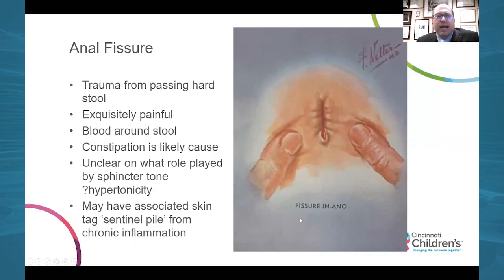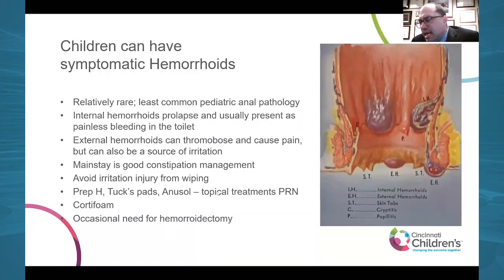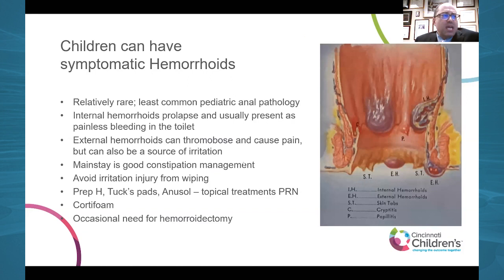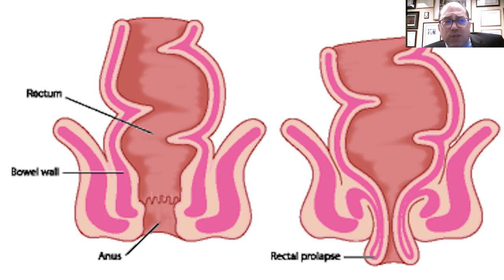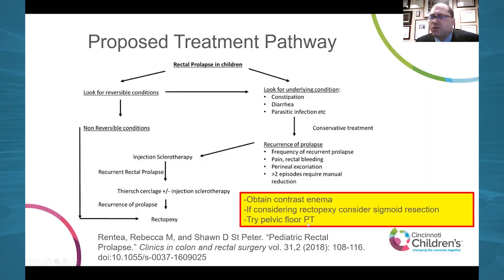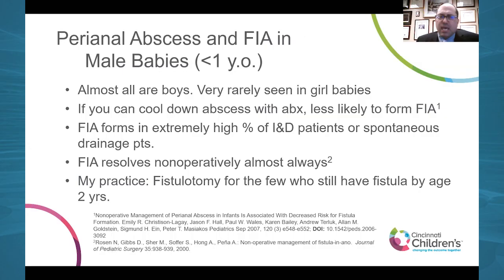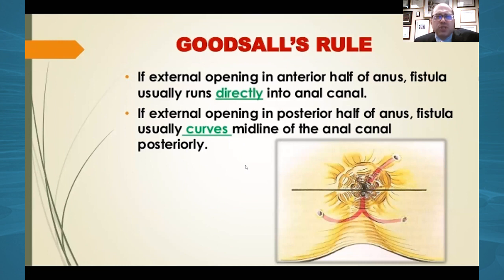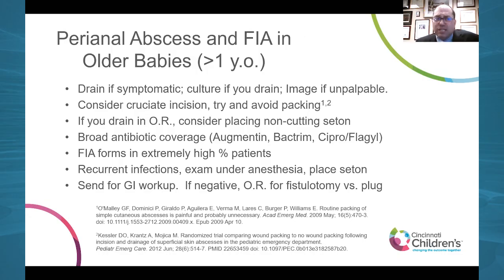Anal Pathology with Dr. Nelson Rosen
Anal fissures, hemorrhoids, and abscesses are not a very comfortable topic, but they are fairly common in the pediatric population. Join Dr. Nelson Rosen for the latest treatment algorithms and recommendations regarding pediatric anal pathology.

Rentea RM, St Peter SD. Pediatric Rectal Prolapse. Clin Colon Rectal Surg. 2018;31(2):108-116. doi:10.1055/s-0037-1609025

Christison-Lagay ER, Hall JF, Wales PW, et al. Nonoperative management of perianal abscess in infants is associated with decreased risk for fistula formation. Pediatrics. 2007;120(3):e548-e552. doi:10.1542/peds.2006-3092

Rosen NG, Gibbs DL, Soffer SZ, Hong A, Sher M, Peña A. The nonoperative management of fistula-in-ano. J Pediatr Surg. 2000;35(6):938-939. doi:10.1053/jpsu.2000.6931

Goddard GR, Lim IIP, Cheng YC, et al. A child presents with perianal symptoms - how often is this Crohn's disease?. J Pediatr Surg. 2021;56(9):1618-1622. doi:10.1016/j.jpedsurg.2020.11.016

00:00 Introduction
01:12 Anal Anatomy
02:18 Anal Fissure
05:26 Hemorrhoids
07:20 Rectal Prolapse
10:26 Perianal Abscess
16:18 Pilonidal Disease